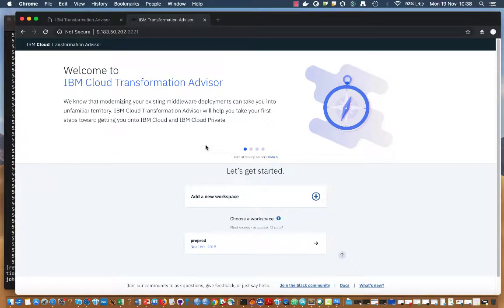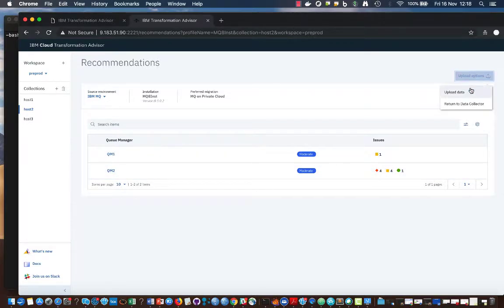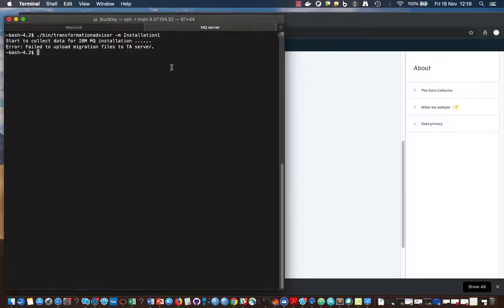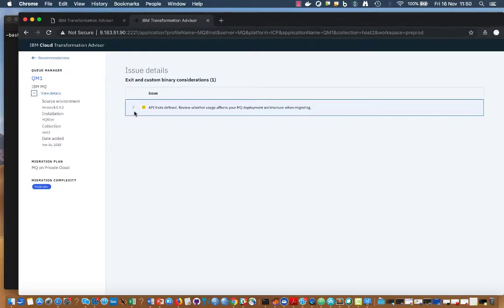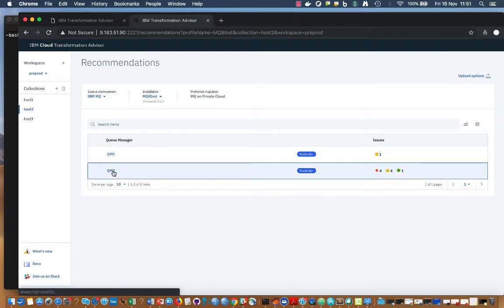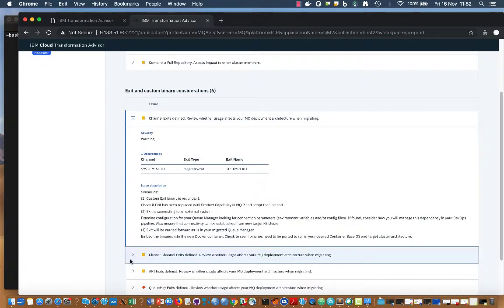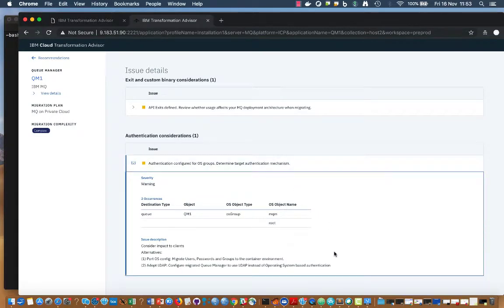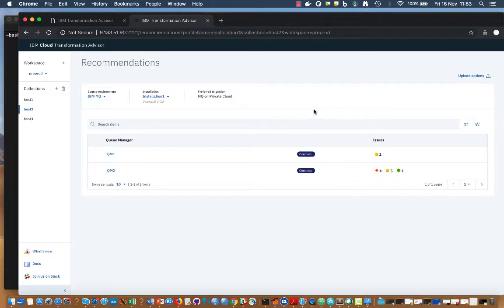TA 1 9 MQ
Transformation Advisor v 1.9.0 introduces new IBM MQ capability to scan Queue Managers.